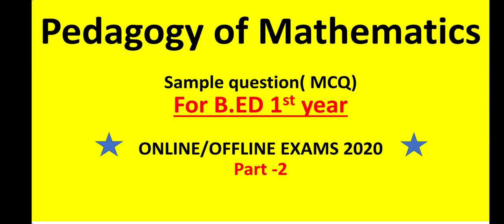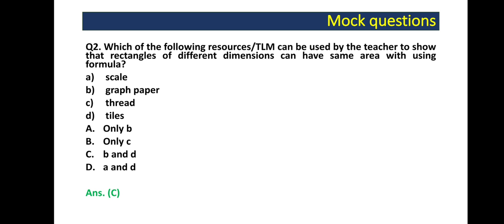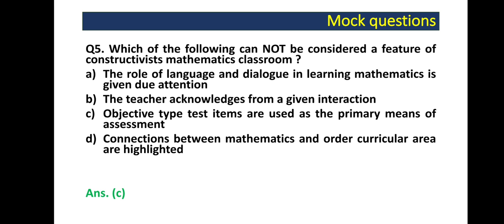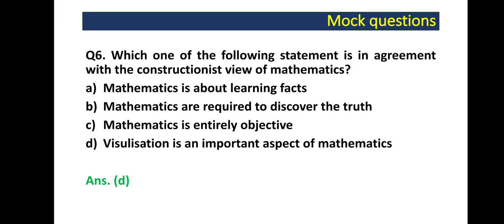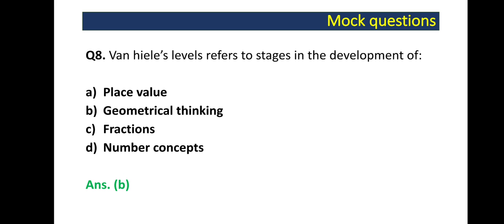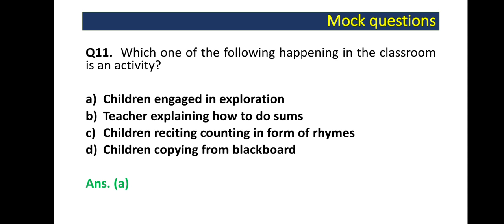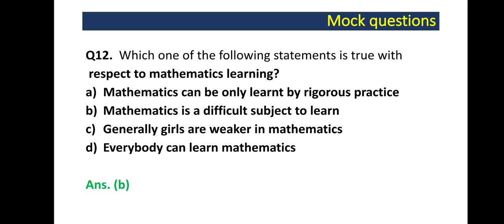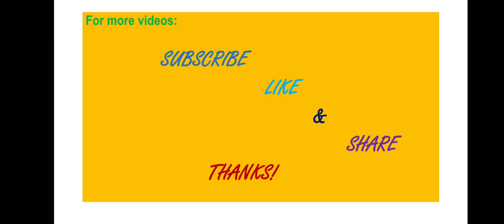Pedagogy of mathematics part 2# mcq#bed1Year